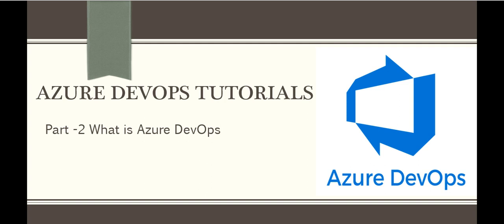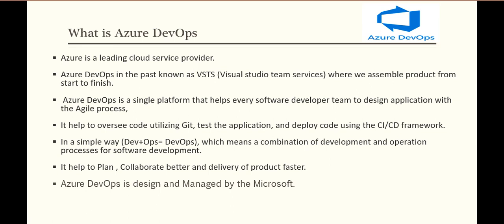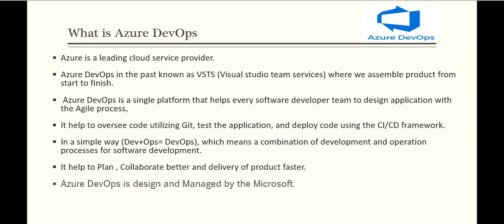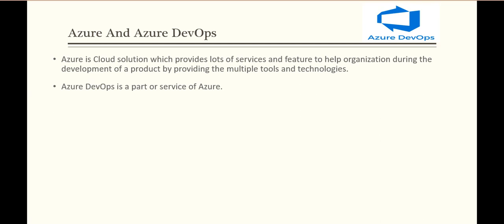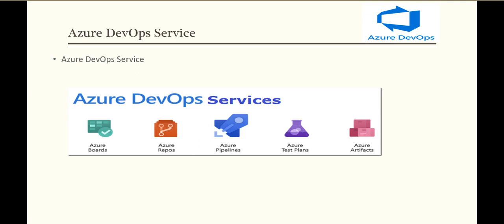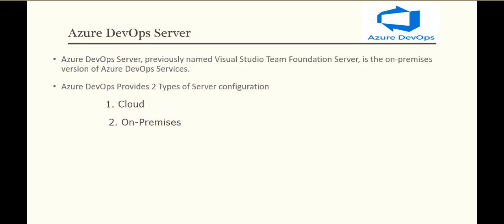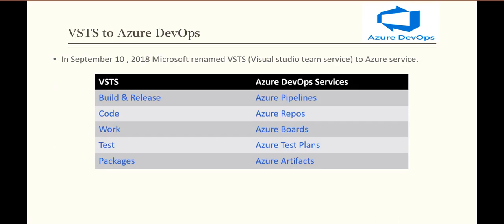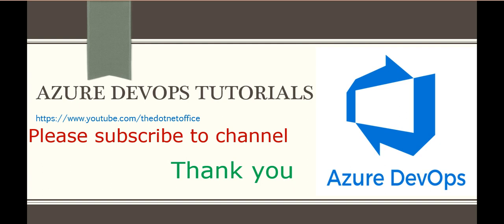Part 2 - What is Azure DevOps | Azure DevOps Tutorials for Beginners